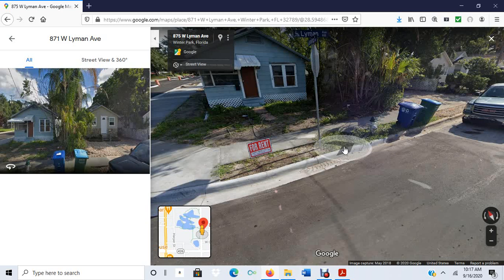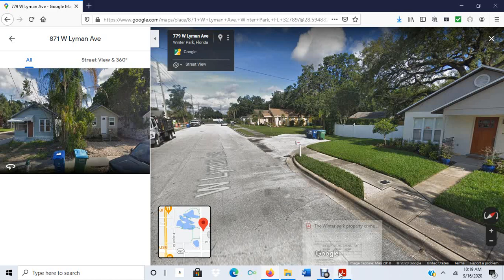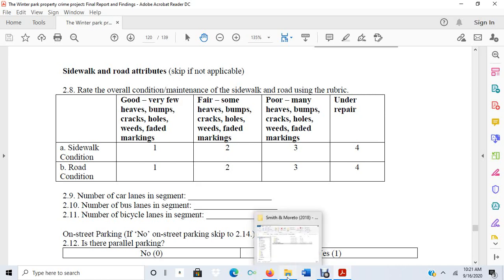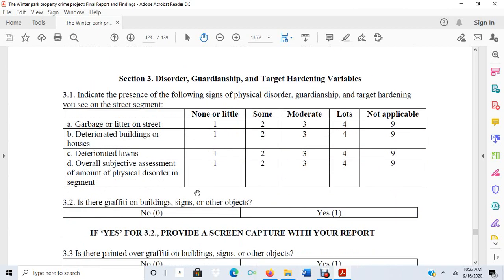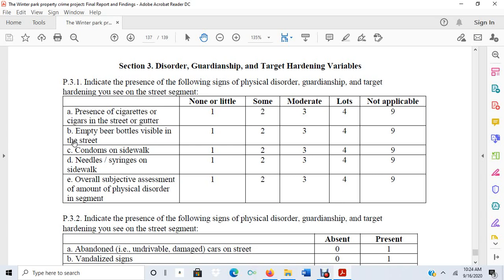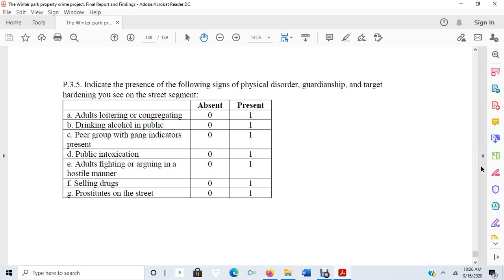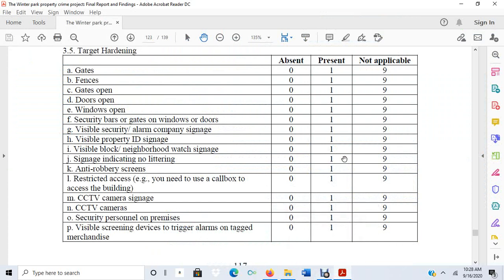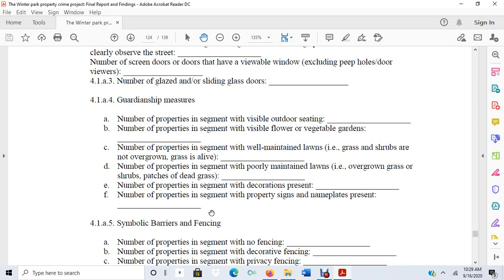Chapter 5 Measurement Part 2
CCJ-4701
Chapter 5 Meassurement